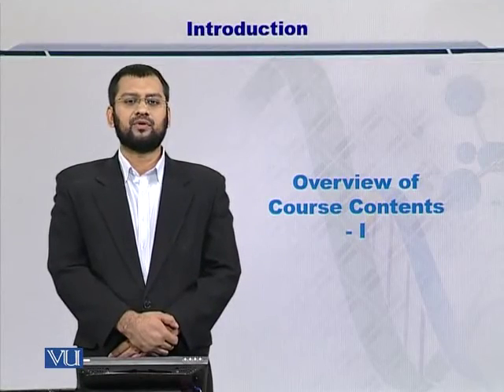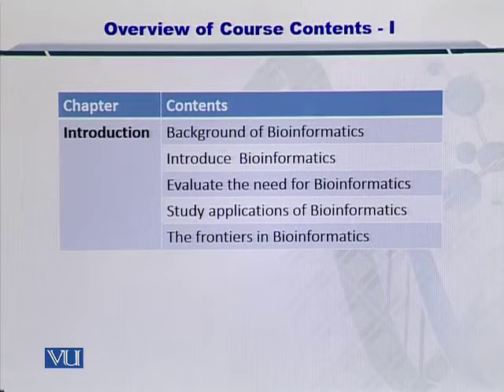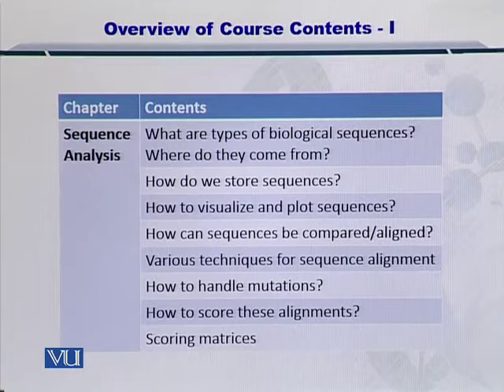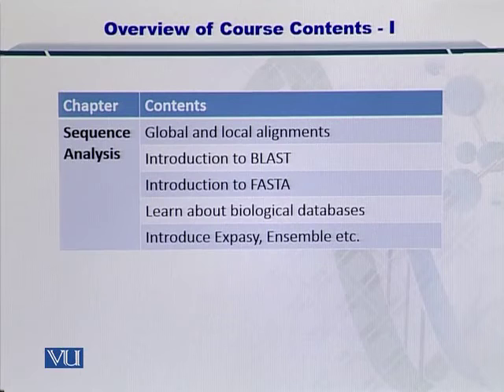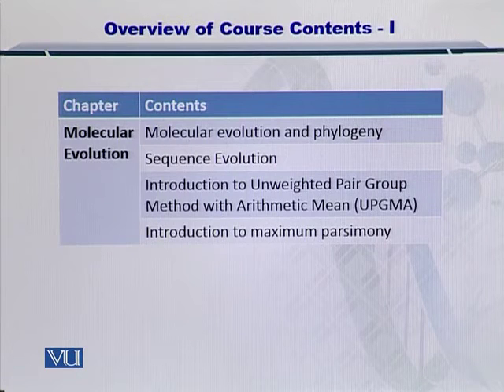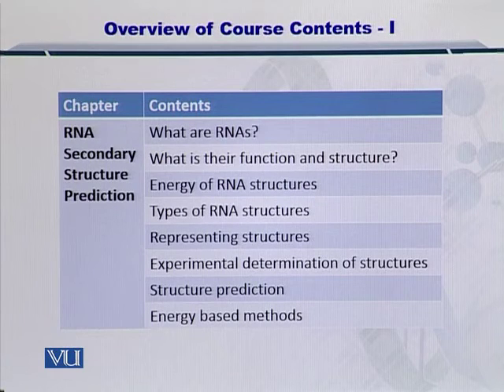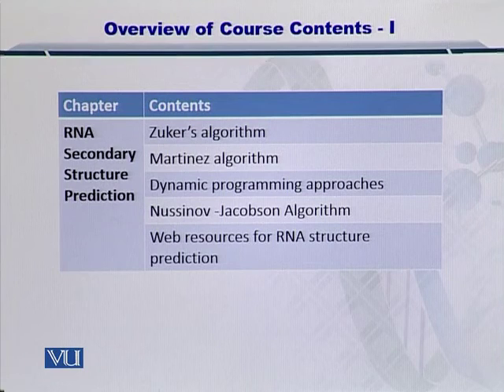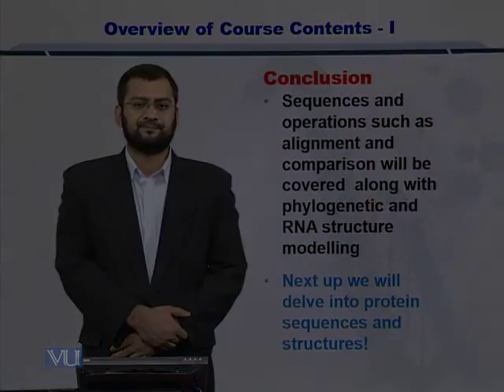BIF401_Topic009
Topic: 09